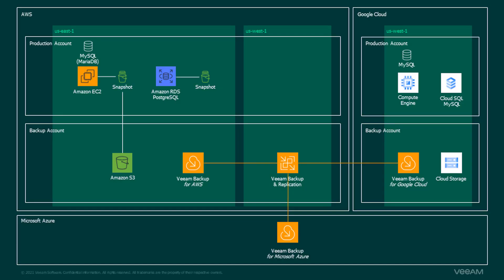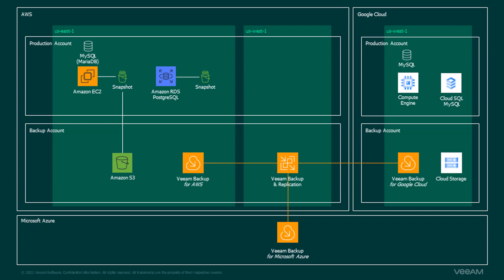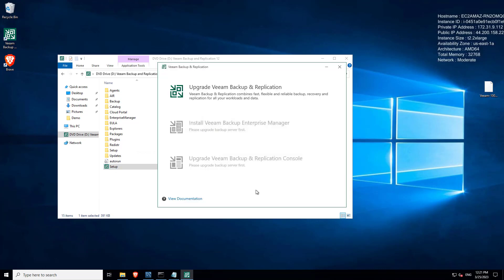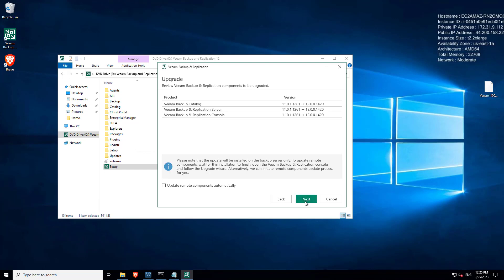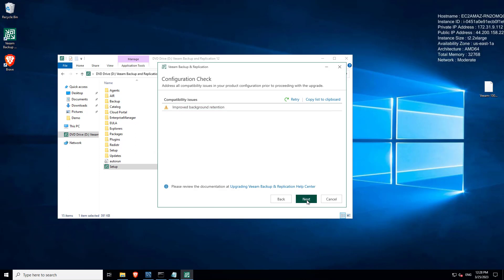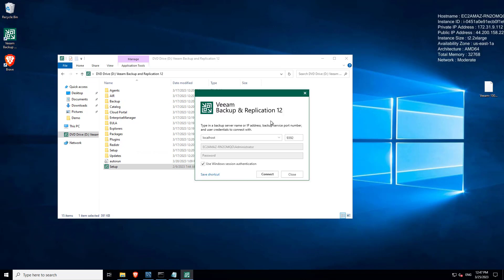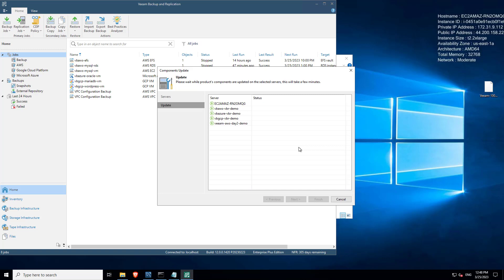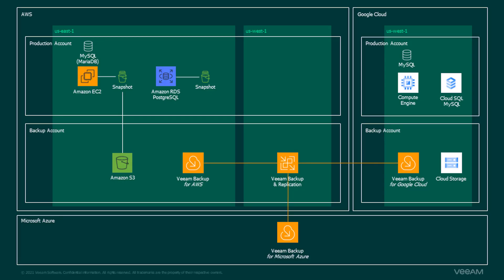Veeam v12 - Centralised Update for Veeam Backup for Cloud (AWS, Azure, Google)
In this short video demo, we will take an EC2 version of Veeam Backup & Replication that centrally manages appliances in AWS, Microsoft Azure and Google Cloud.

First, we will upgrade our VBR server from v11 to v12 and then we can upgrade our cloud instances to the latest versions.

Veeam Backup & Replication does not need to be used on premises looking after virtual, physical and unstructured data. Still, it can protect and visualise all your backup jobs across all your clouds and platforms.